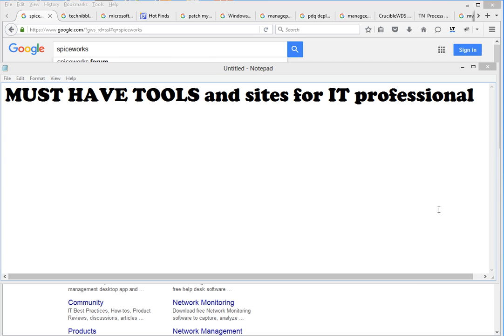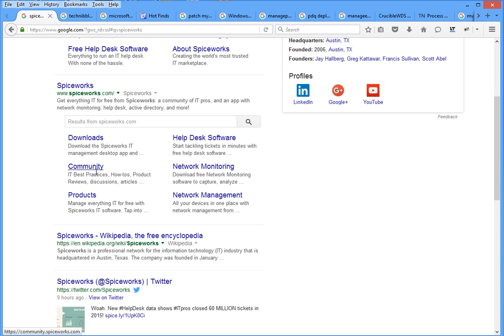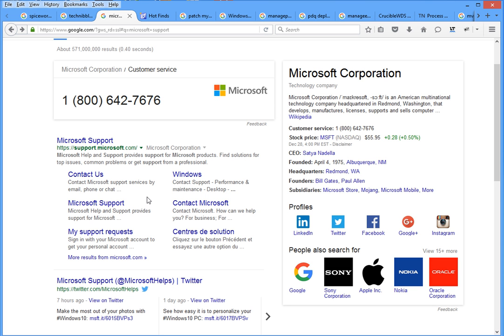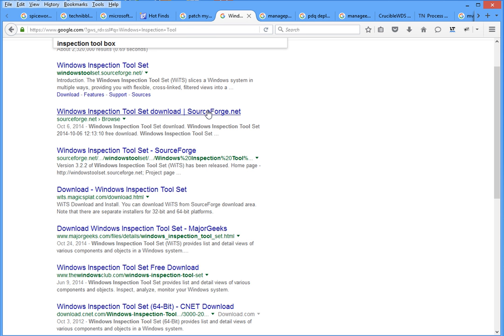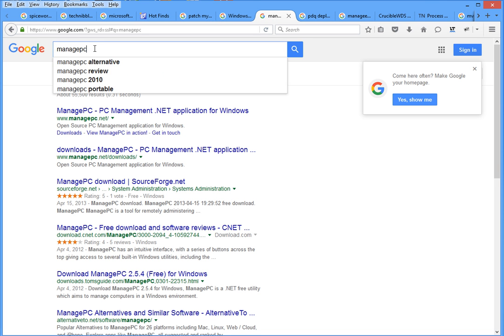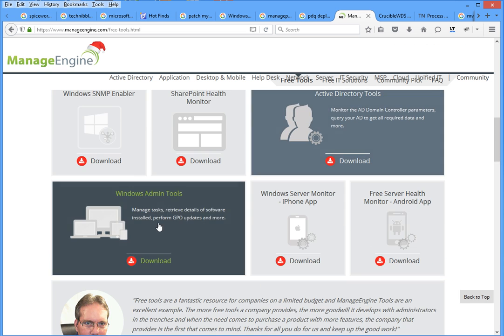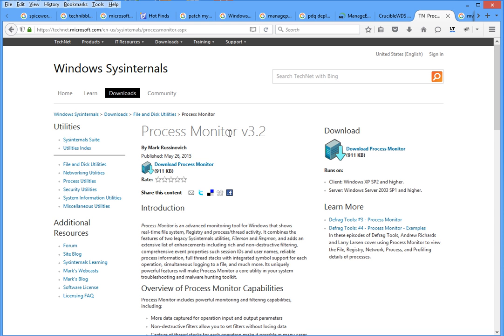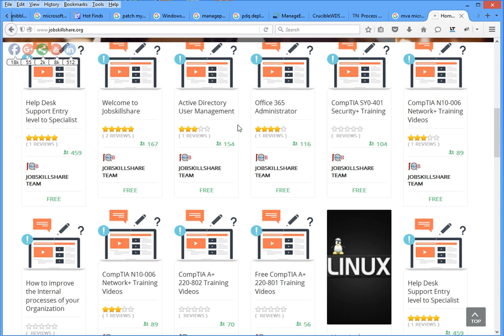Must have tools for IT professionals